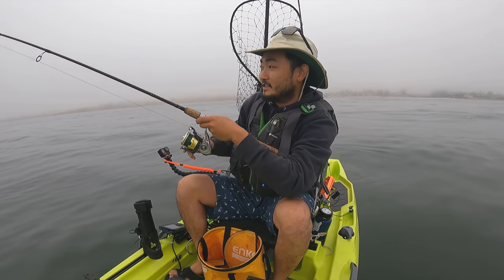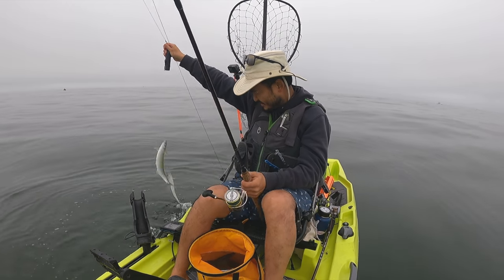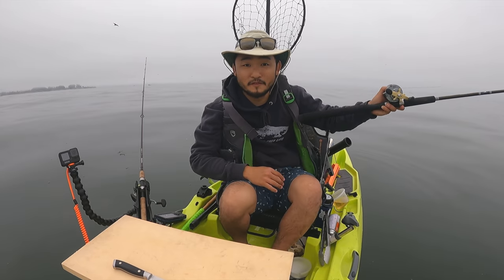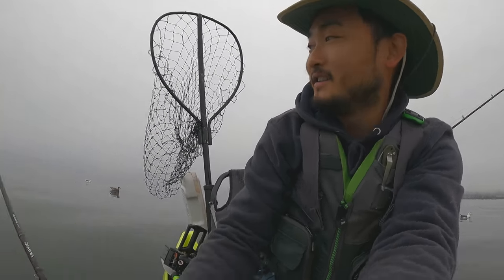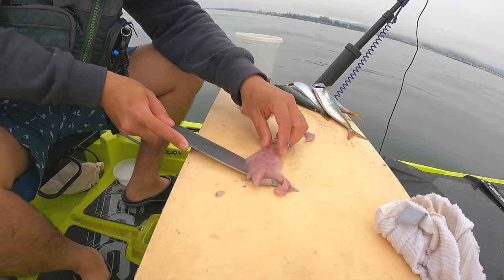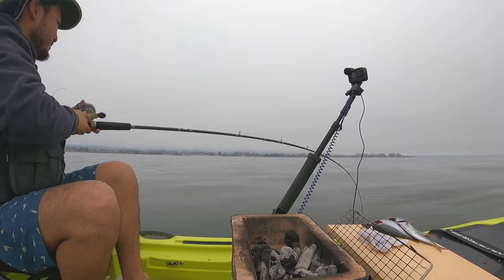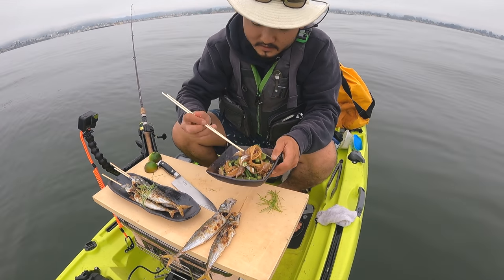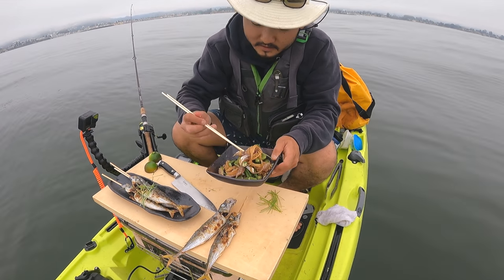SUSHI CHEF MAKES 3 COURSE MEAL ON A KAYAK IN THE OPEN OCEAN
Back out on my kayak going for Mackerel. Today I attempt to create a 3 course meal my kayak, while floating in the middle of the ocean!

Fish bone tweezers
Hibachi Grill